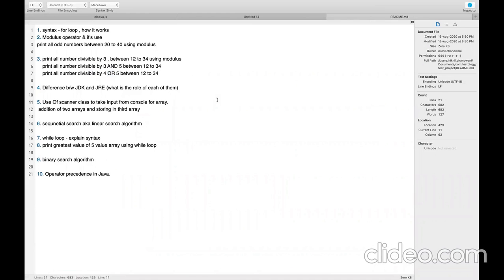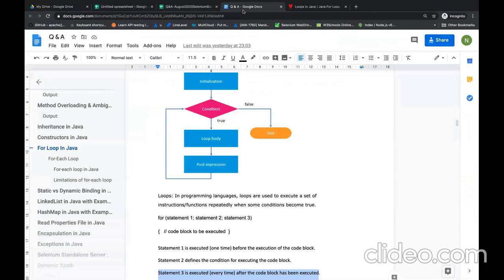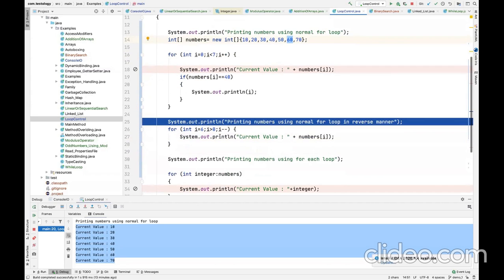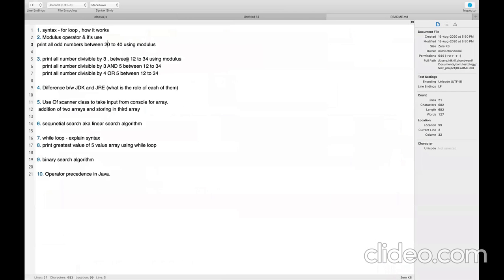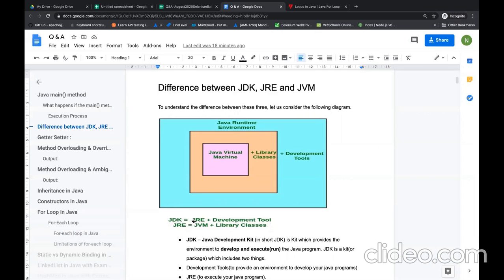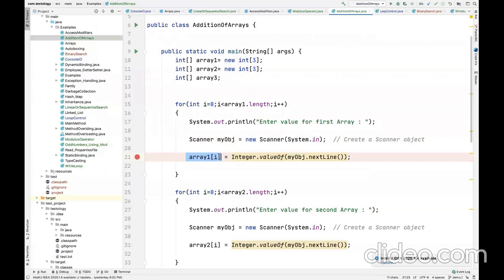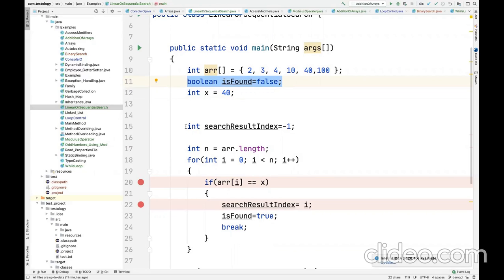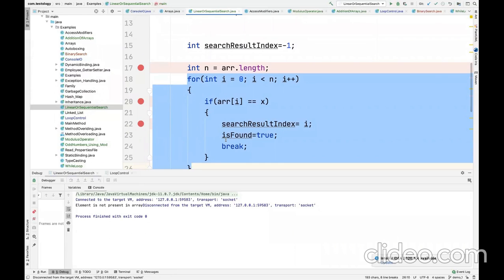Chapter 7: For-Loop And Arrays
This tutorial contains example and syntax of loops and array for java programming.